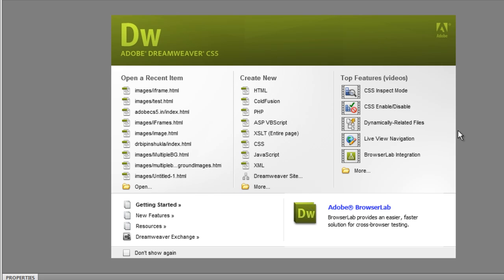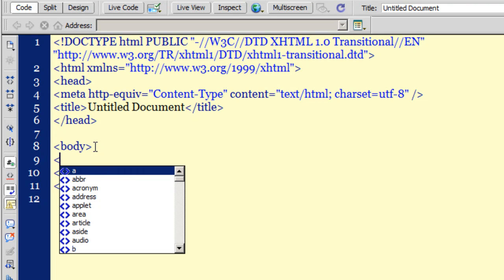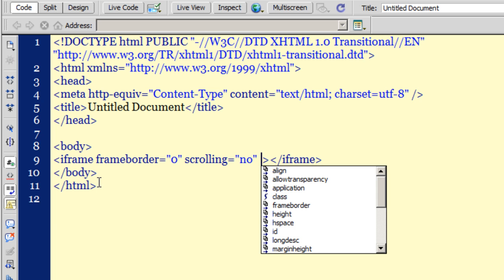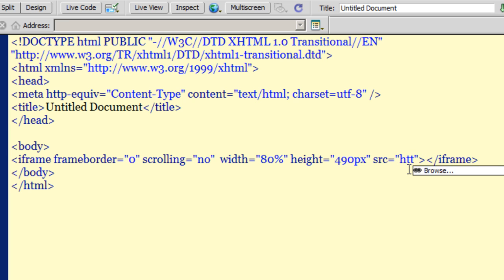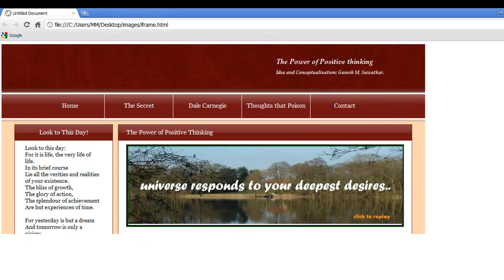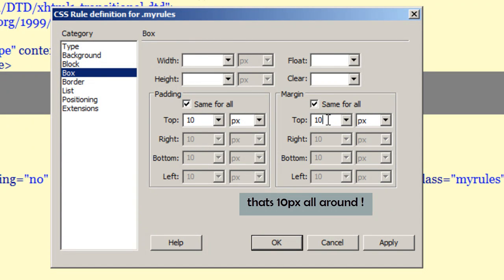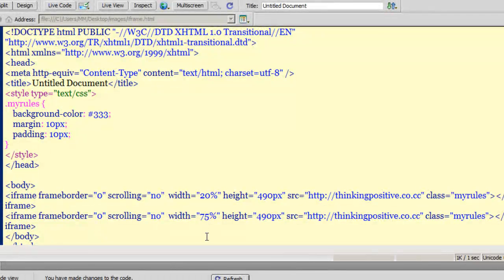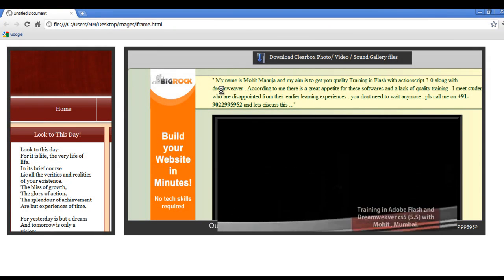Dreamweaver Tutorial : HTML Tag - iframe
The iframe tag defines an inline frame that contains another document.

The iframe tag is supported in all major browsers.